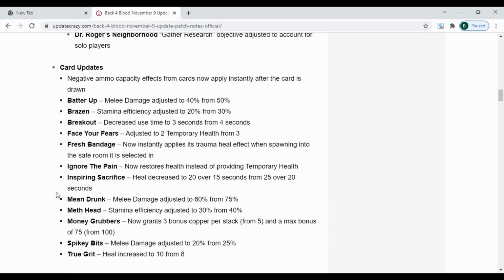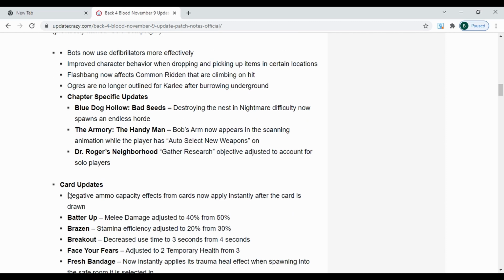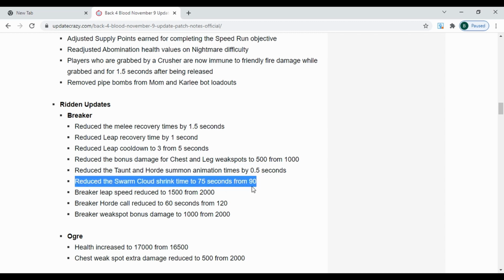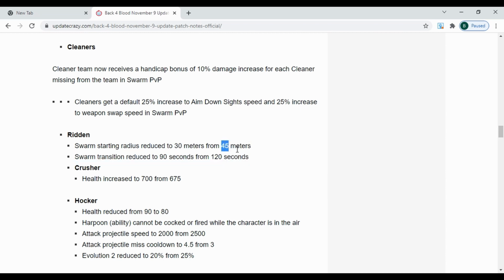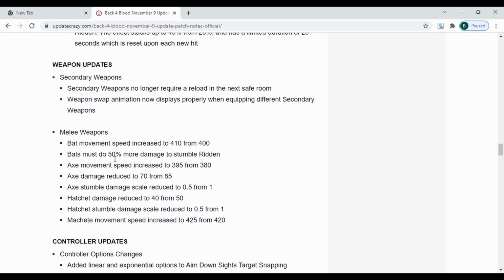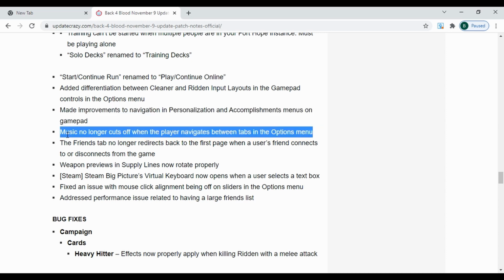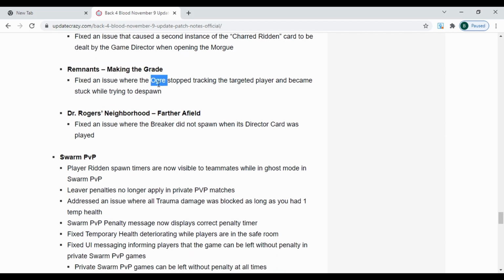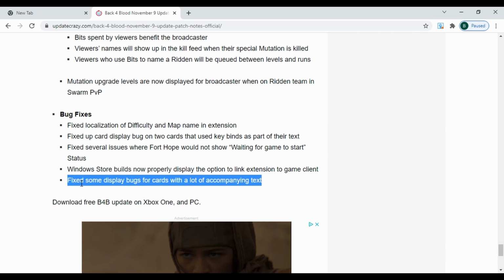The Day Everything Changed Back4Blood Patch Notes 11/10/2021(full)